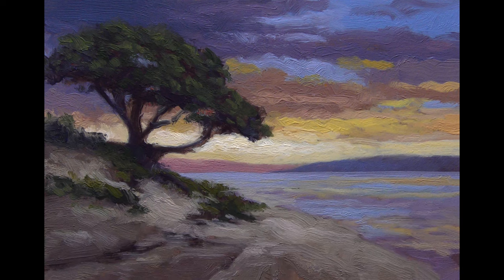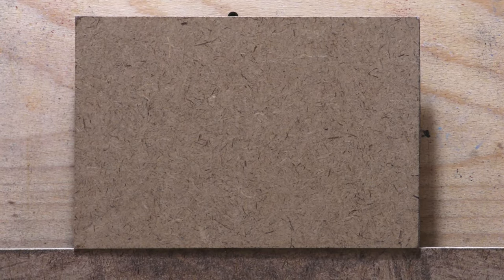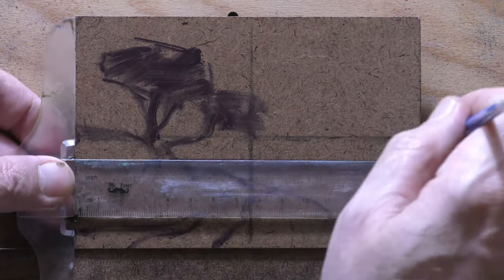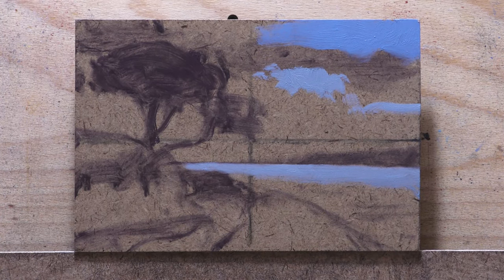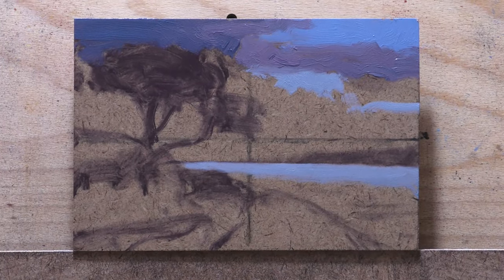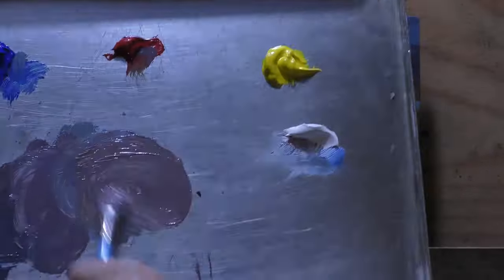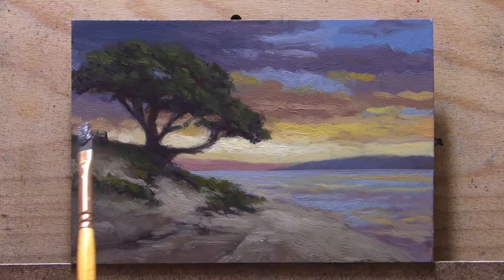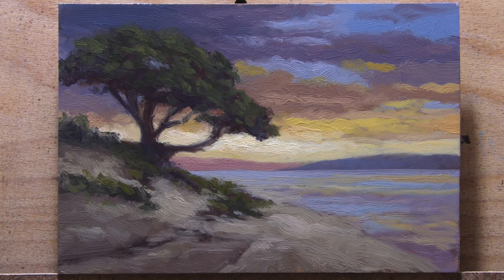Bay Scene 3½x5 - Oil Painting Demonstration!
Small and colorful

#547 Bay Scene 15 min 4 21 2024